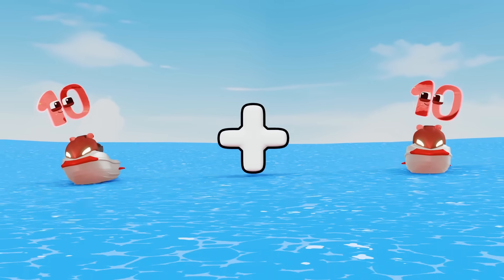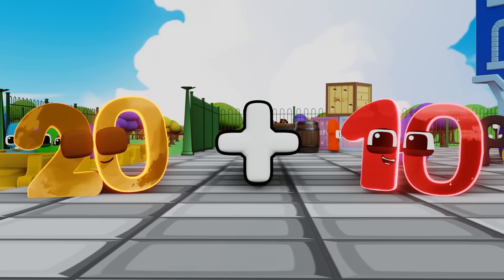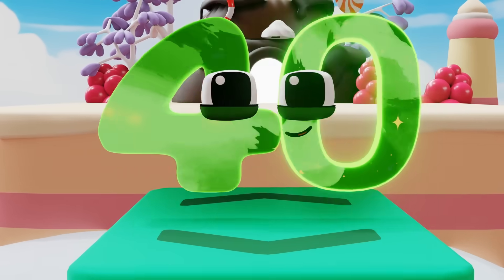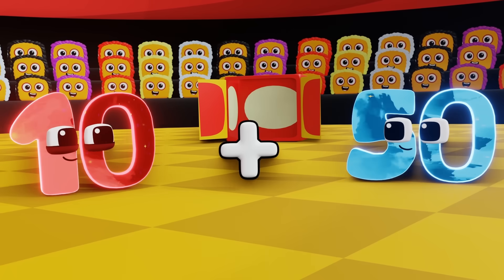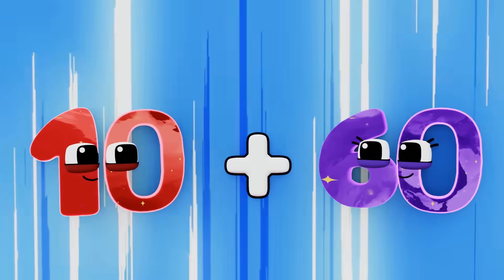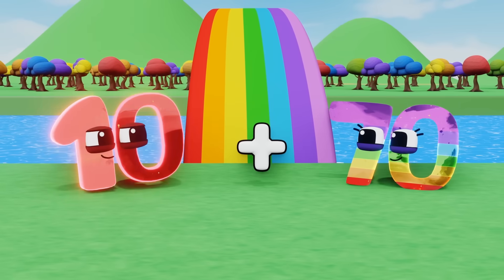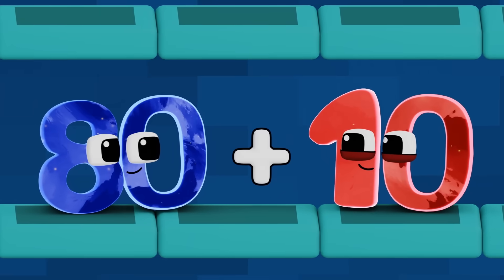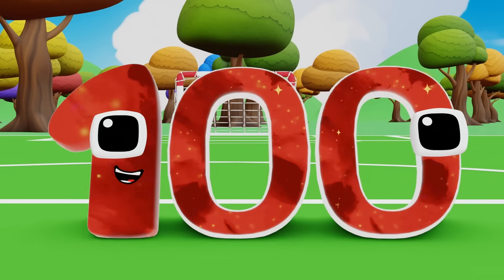Wonderland: Counting Up | Number Adventure | Count from 1 to 20 | 100 to 1000 | Learn to Count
Wonderland, the perfect place for your child to have fun with numbers and alphabets, creating an educational journey like never before.